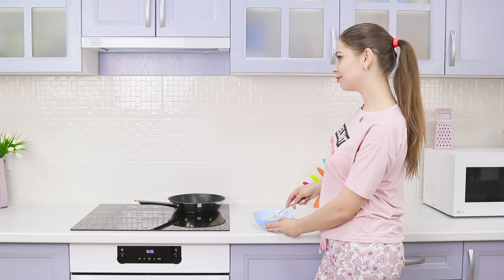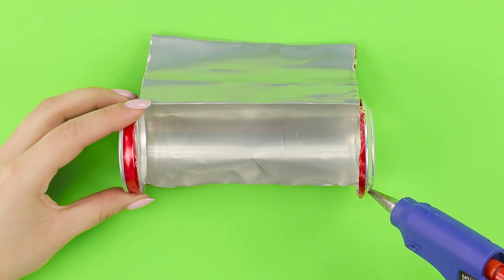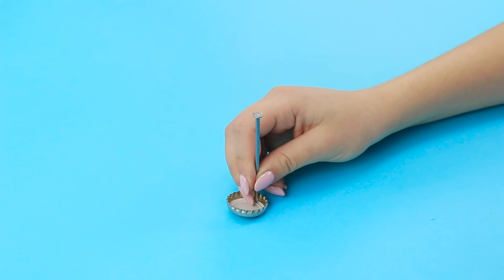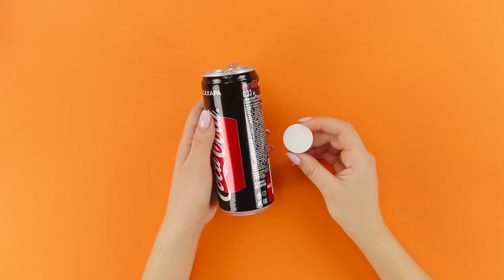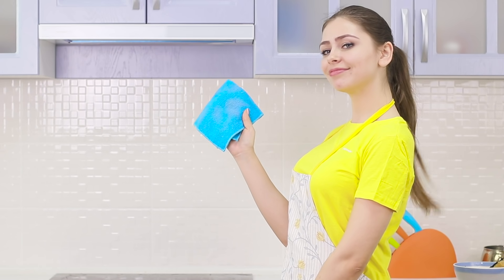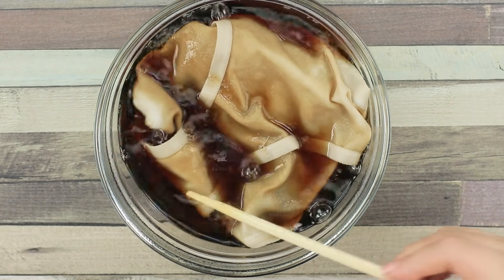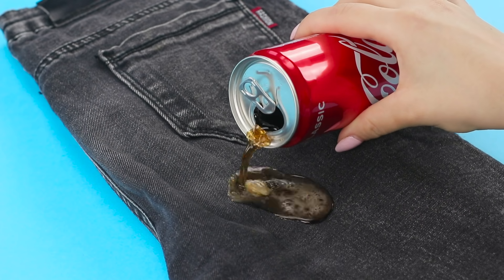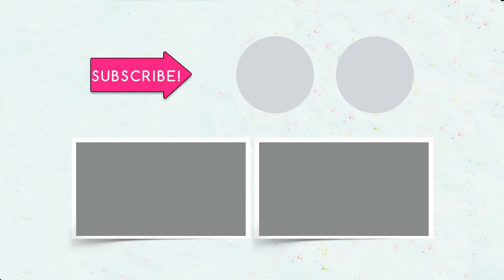12 Life Hacks With Coca Cola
Do you think Coca-Cola is only good for drinking? No matter how! How about washing your hair with your favorite drink? What are we talking about? Watch our new video and you will learn a lot about how you can use Coca-Cola!

Supplies and tools:
• Coca-Cola;
• Box cutter;
• Scissors;
• Solidified alcohol;
• Electric drill;
• Pencil;
• Earring fixtures;
• Caps;
• Tin cans;
• Dry glitter;
• Wire;
• Hot melt glue;
• Toothbrush;
• Marshmallow;
• Skewers;
• Router;
• Underwear;
• Frying pan;
• Microfiber napkin;
• Nail polish remover;
• Napkin.